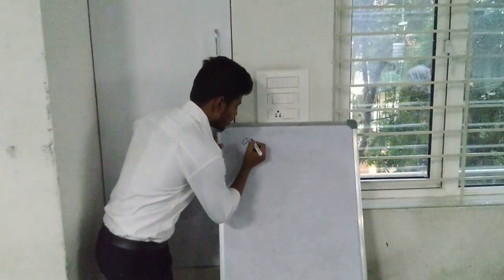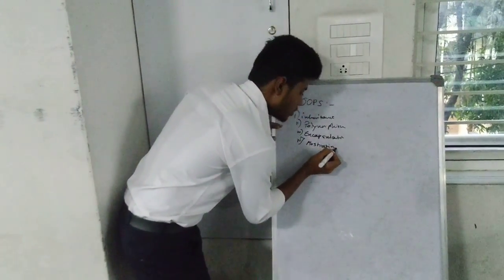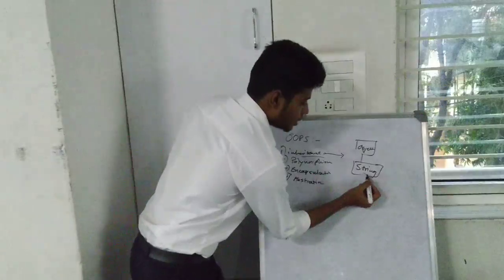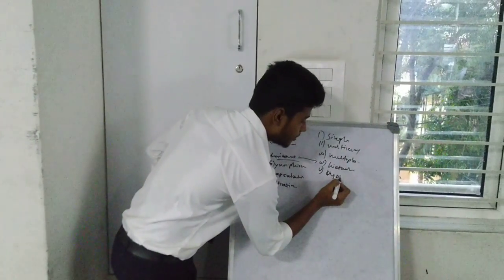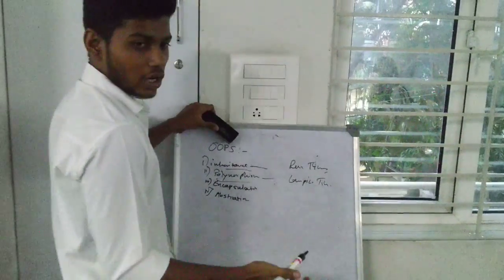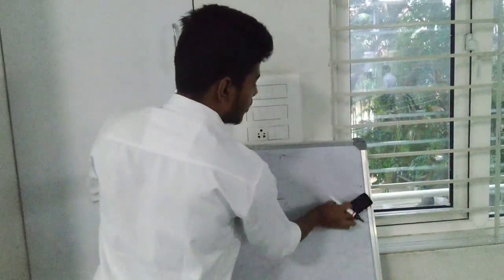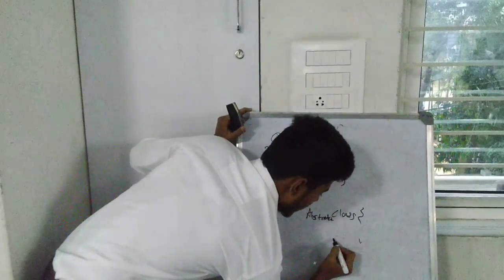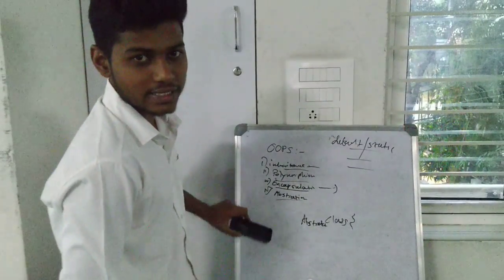Oops concept in java